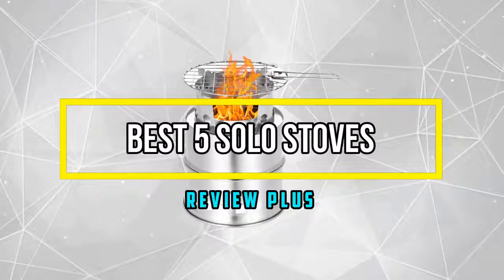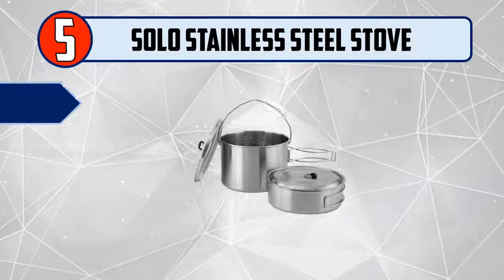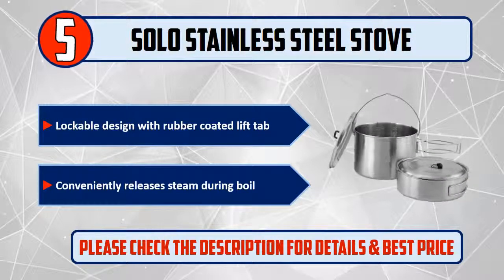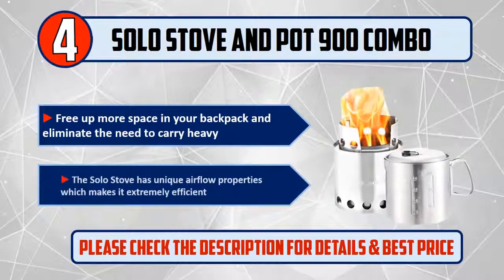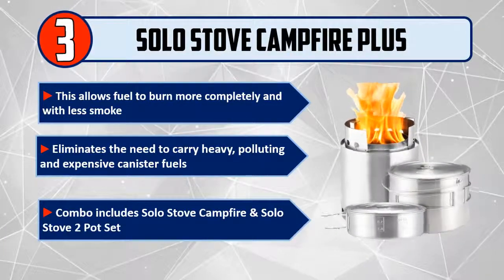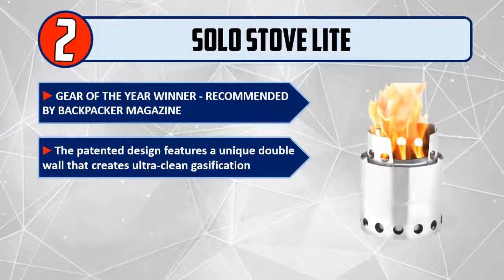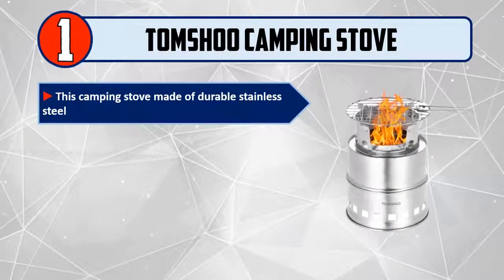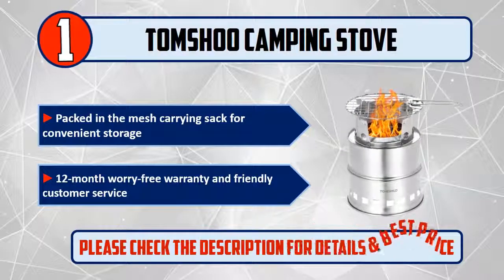Best Solo Stoves 2019 - Top 5 Solo Stoves | Solo Stoves Review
Best Solo Stoves 2019 - Let's Check Out Top 5 Solo Stoves:

🔸5. Solo Stove 2 Pot Set

🔸4. Solo Stove and Pot 900 Combo

🔸3. Solo Stove Campfire plus 2 Pot Set Combo

🔸2. Solo Stove Lite

🔸1. TOMSHOO Camping Stove

Best Solo Stoves are products which you'll be using for a fair amount of time. So it needs to be the best. But as there are thousands of Solo Stoves available from hundreds of brands in the market, so it's not easy to pick the best one for you. It requires a lot of time and energy to do a fair research on them. So, it's not possible for everyone to do it after work and all. This is where we come in.

We went through all these troubles so that you can choose the best possible Solo Stoves for you. We have a very experienced team on market research and after all these stages of selecting, we can honestly say that these 5 are the Best Solo Stoves in the market at this very moment. You can go for any of them with your eyes closed and you can be ensured with their quality, performance, advanced features and durability. So pick any one of these 5 and live tension free!